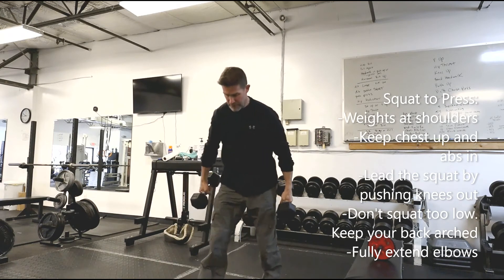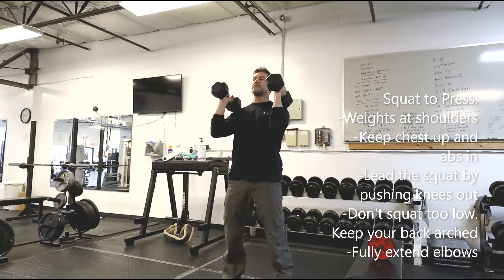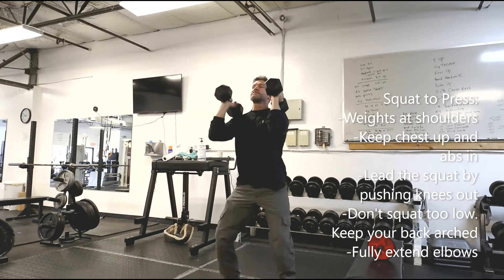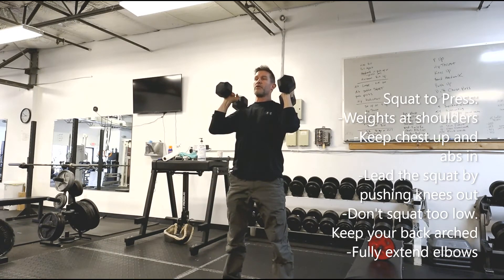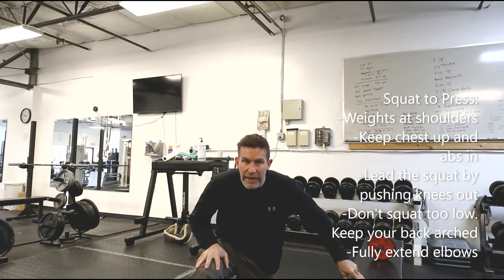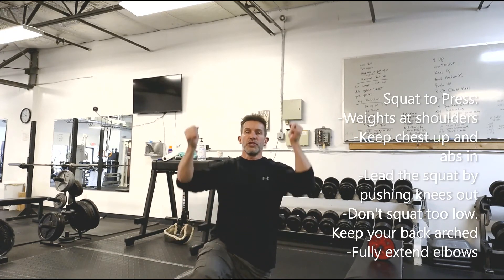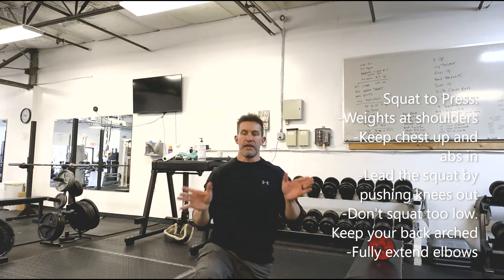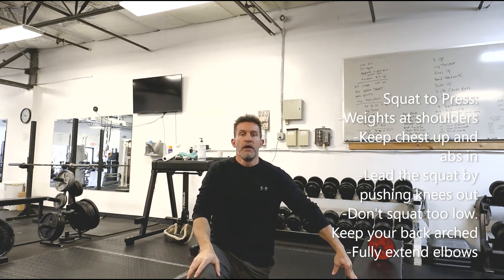Squat to Press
In this video I discuss the squat to press exercise. Whether it's done with a barbell or dumbbells, the coaching points are the same. Take care to keep chest up, eyes forward and abs in. Lead your squat with knees out and start the press as you're standing out of the squat.